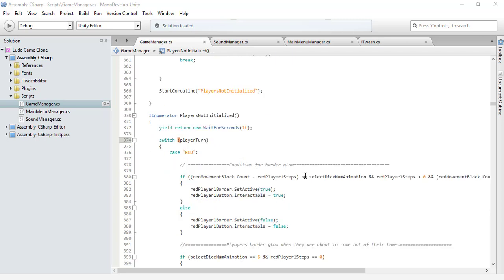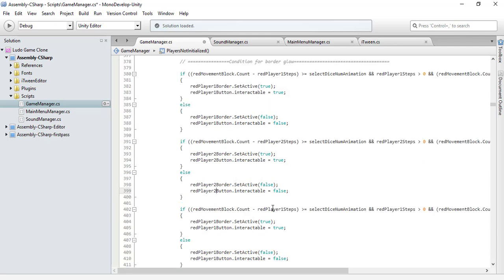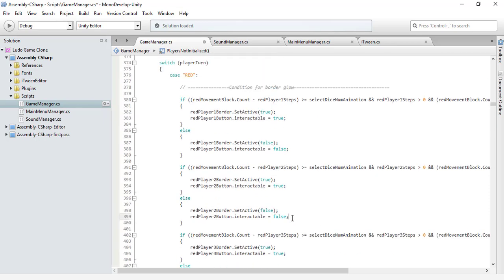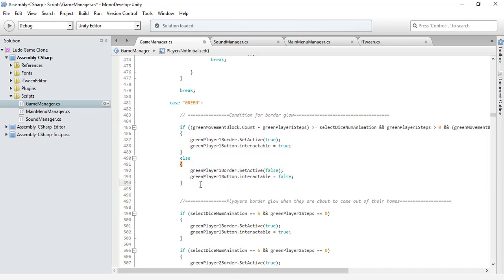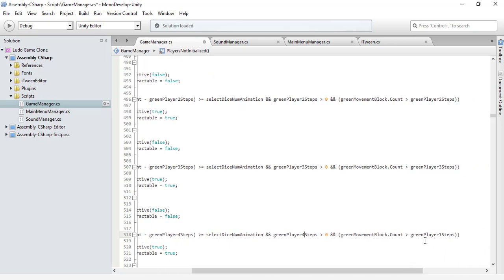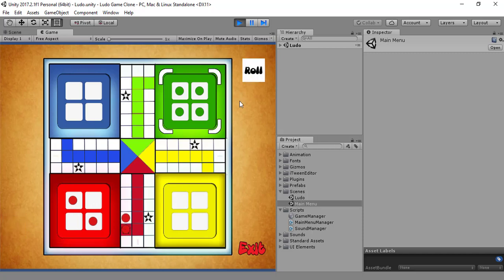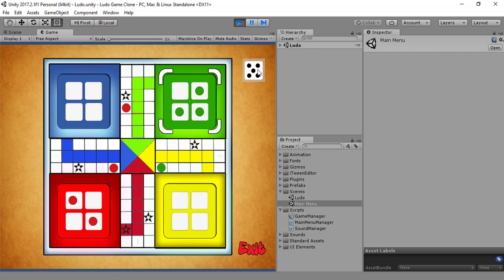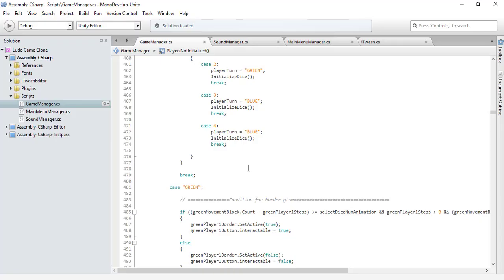How to make Ludo Game in Unity Part 30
The things that i have done in this tutorial are not new i have duplicated the same code which i have explained in one of my previous tutorials, the only thing that i have done important in this tutorial is testing the game and the game is working the way it is supposed to. I will be glad to help.